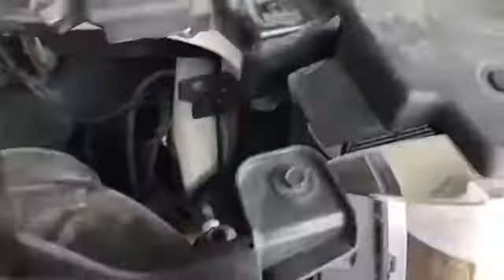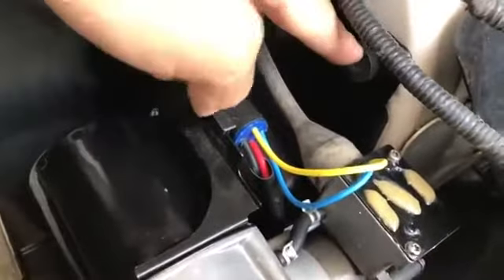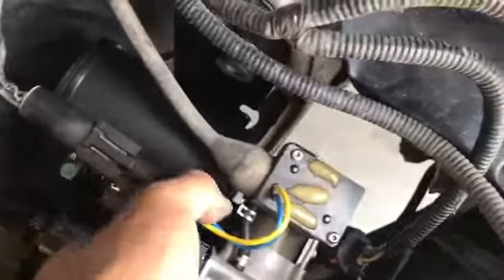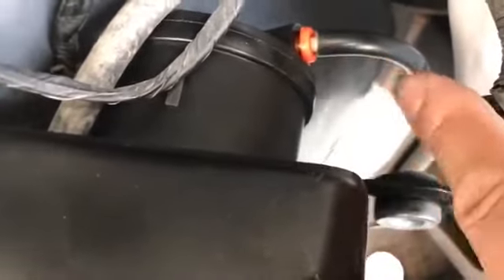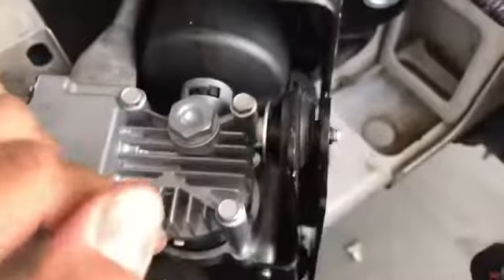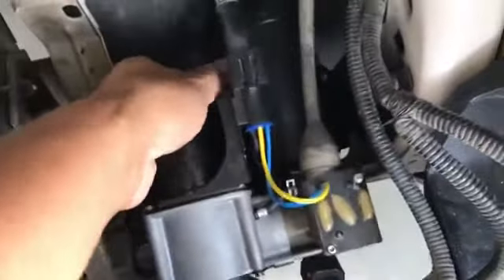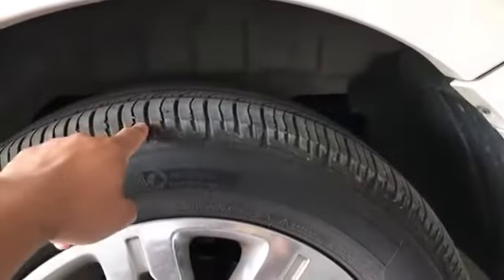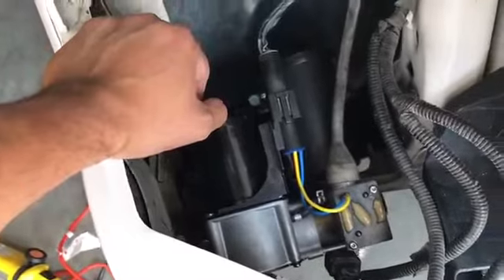2012 Ford Expedition Air Suspension Compressor Replacement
DIY Air Suspension Compressor Replacement

Welcome to the Gutz Life!

After looking all through the internet for videos on how to change the compressor for my 2012 Expedition, I came up empty. I decided to make a video once I had everything pulled apart since it was not easy. I learned a few things along the way that I thought would be important to share.

Please keep in mind, I am a backyard/hobby/YouTube Certified mechanic and NOT a professional. My experience and issue may be completely different from yours.

That being said, this should work for the 3rd Generation Expedition spanning from 2007 to 2017.

Something else I learned a year after swapping out the compressor, these systems have a Ride Height Sensor. They tend to freeze in the winter time if you have been driving around in heavy snow and extreme cold. A wonderful fault to find out in the dead of winter in Canada.

If you found this video helpful, we would appreciate a like 👍

The Gutz Life

The opinions and viewpoints included in this post are of our own.